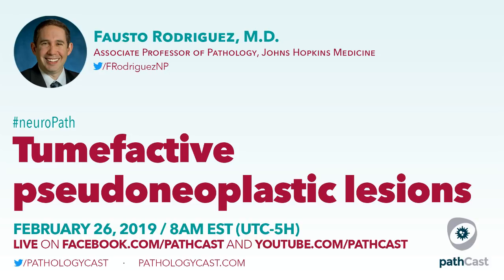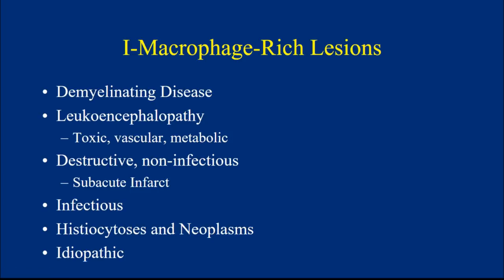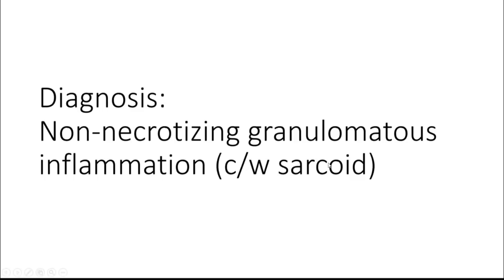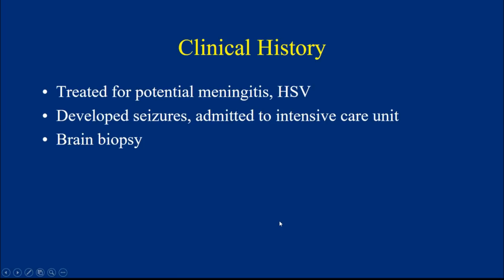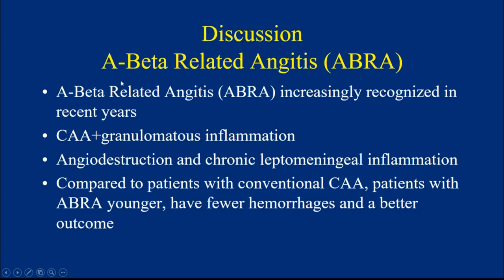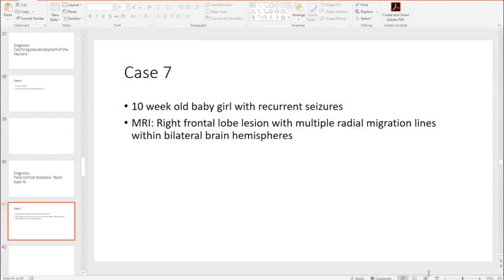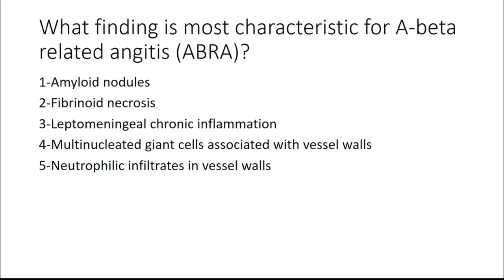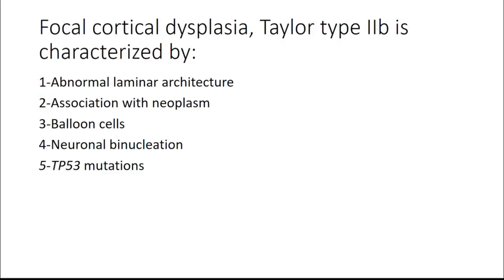Tumefactive pseudoneoplastic lesions - Dr. Rodriguez (Hopkins)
Sign up for our newsletter to be notified of all upcoming lectures and other learning opportunities You will join a growing community of more than 10,000 pathologists from over 140 countries who learn from pathCast every day.